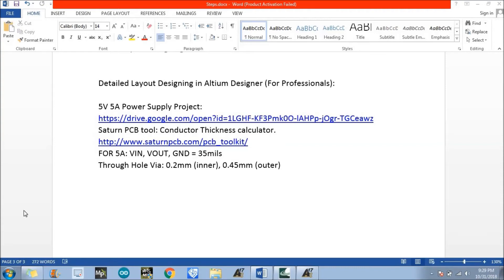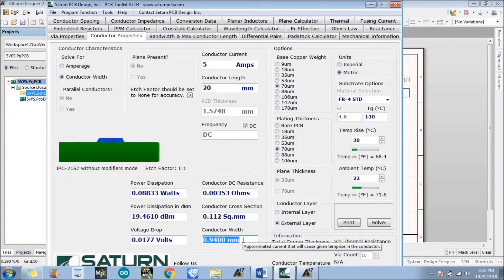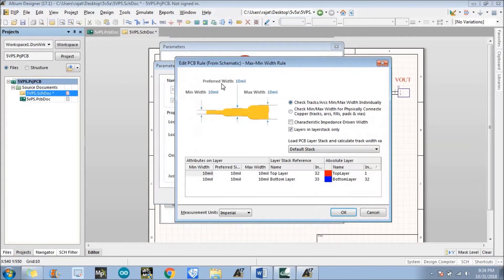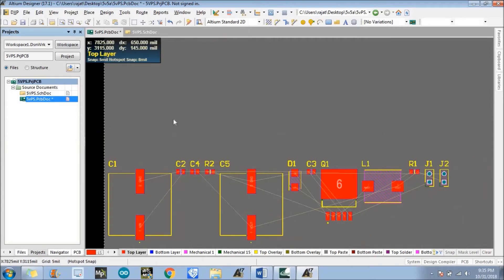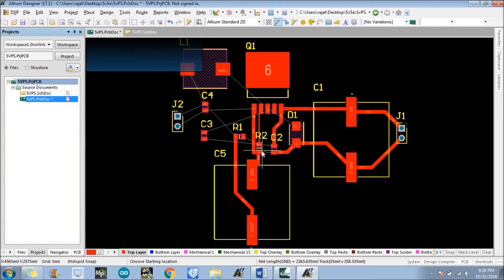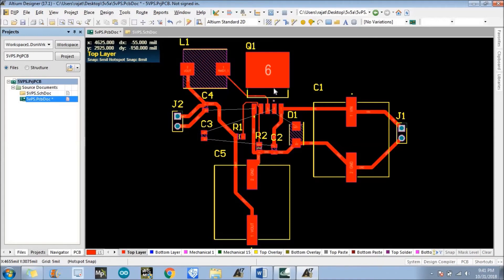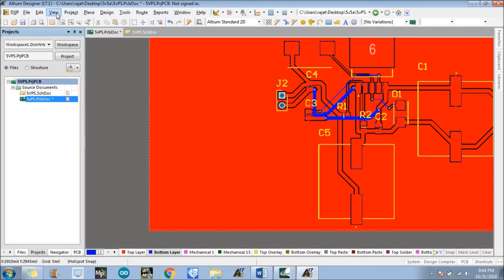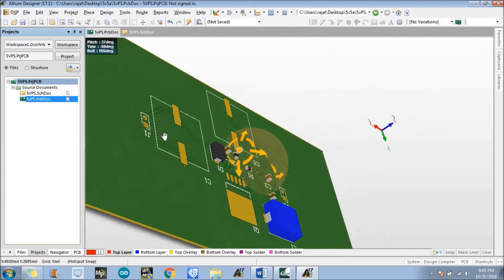Layout Designing tutorial in Altium Designer Like Professionals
***Saturn PCB tool: Conductor Thickness calculator.